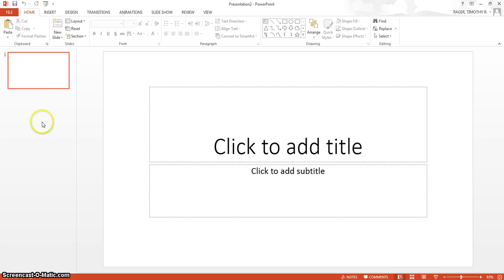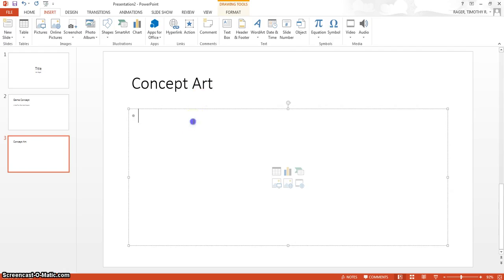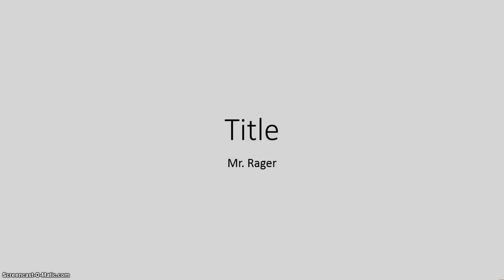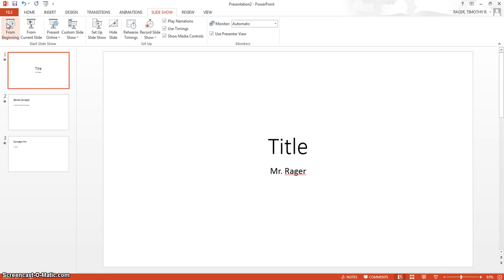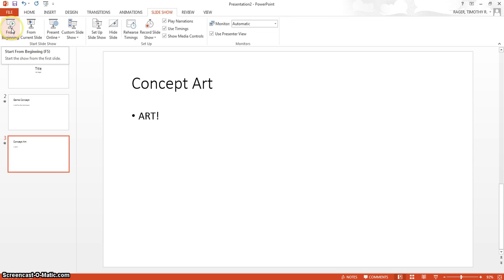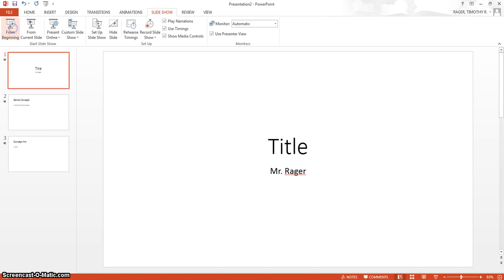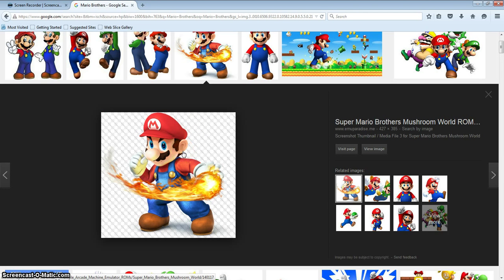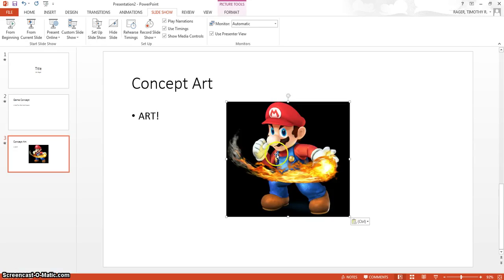PowerPoint - Transitions - Animations - Images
How to add Transitions, Animations, and Images into your PowerPoint presentations